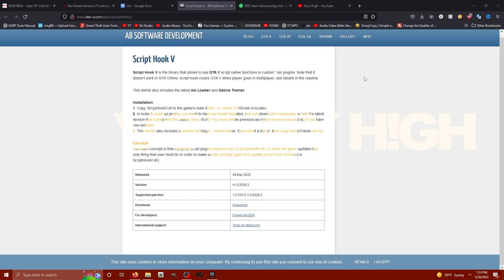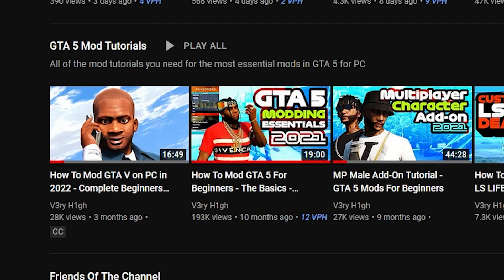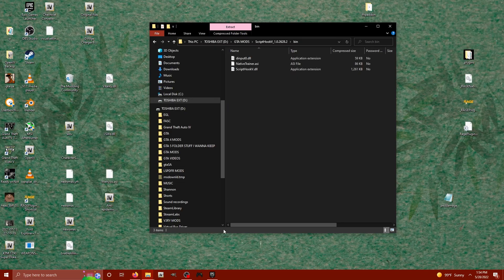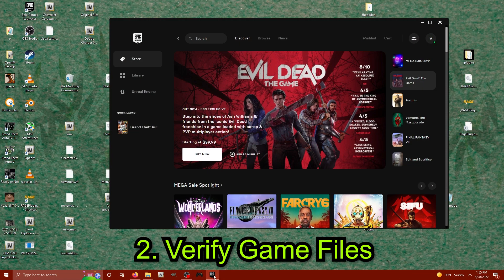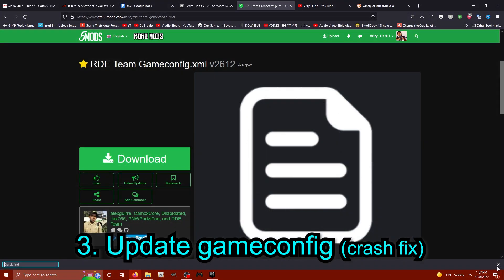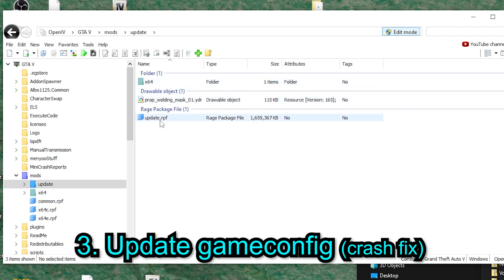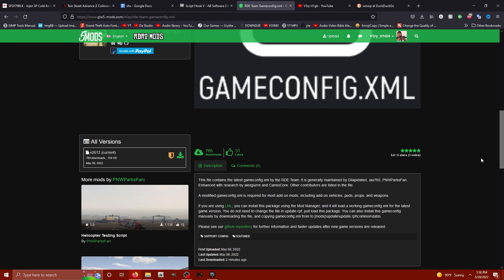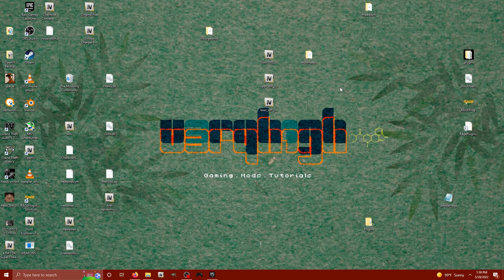ScripthookV Update v1.0.2628.2 - GTA 5 Mods MAY UPDATE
How To Install ScripthookV v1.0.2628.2 May 17 Update for Grand Theft Auto 5 PC